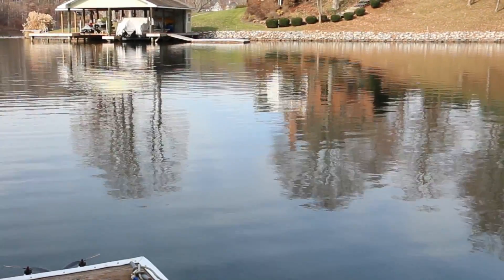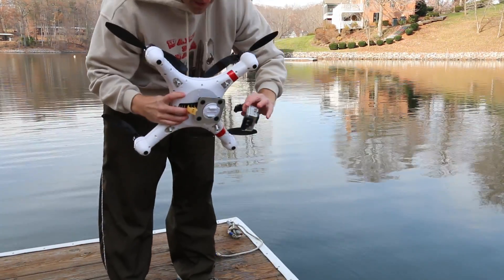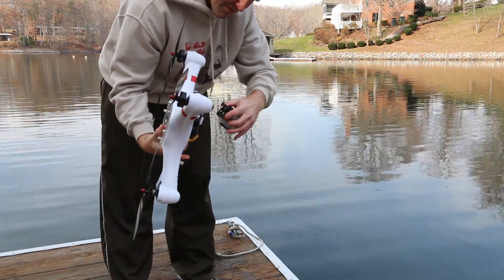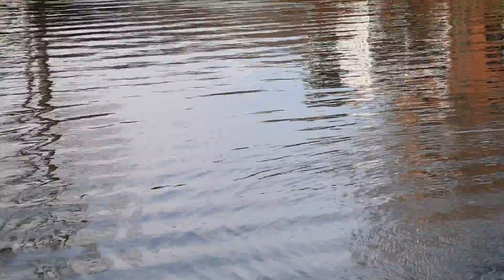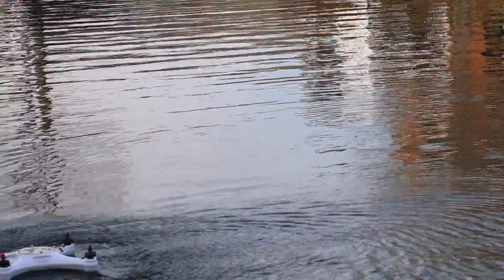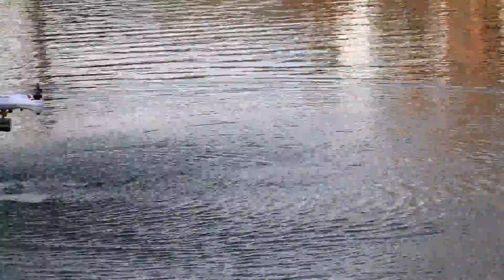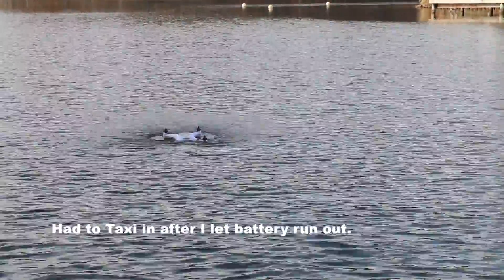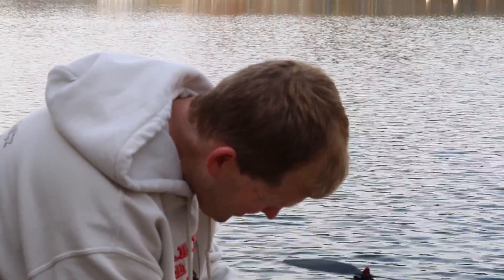Mariner Drone - Water Testing